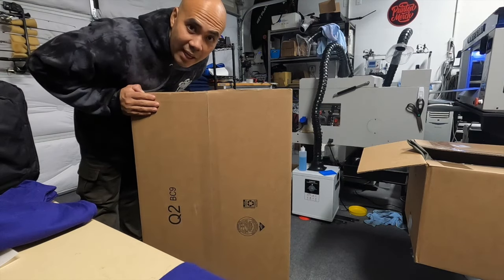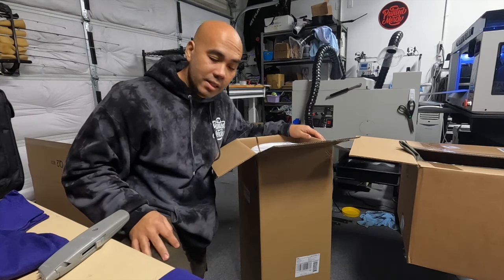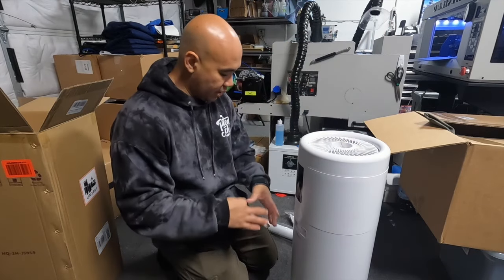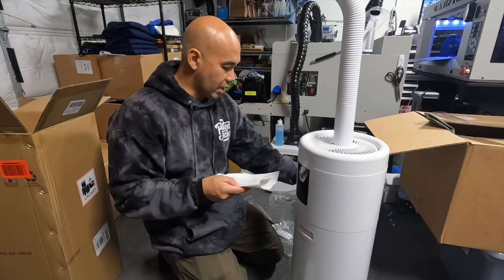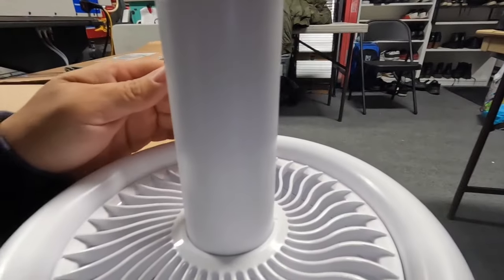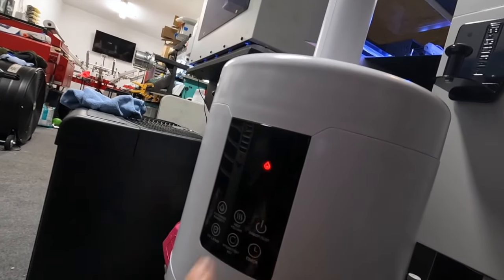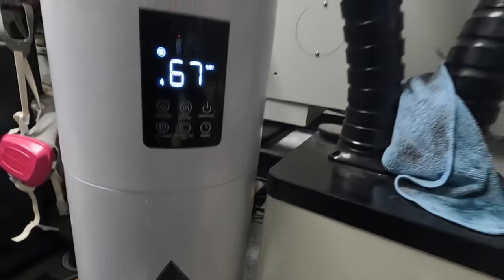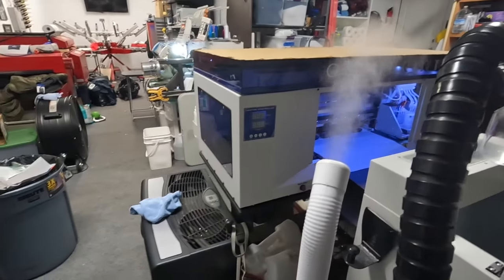YOU NEED TO GET THIS FOR DTF PRINTING : (S:10/Vlog 25)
Instagram.com/RHYBEATS
Twitch.TV/RHYBEATS

ITEMS I USE ON A DAILY:

Micro Wireless lapel mics:

Screen Printing hand held tape dispenser 2" :

Hat Brush/Cleaner (Embroidery):

Lint Roller:

Mixing Ink Spatulas:

Heavy Duty Spray Bottles:

RhyBeats
1112 N. Main Street.